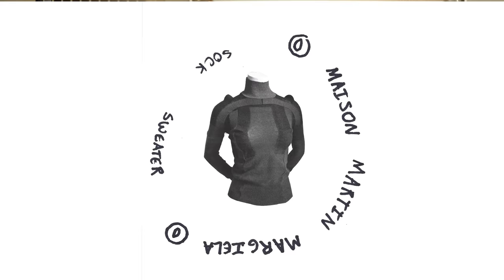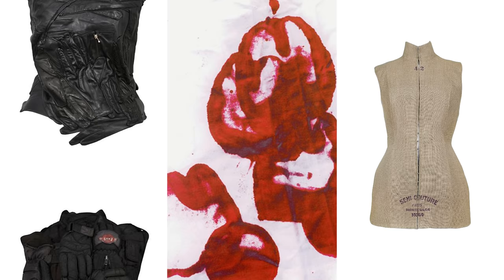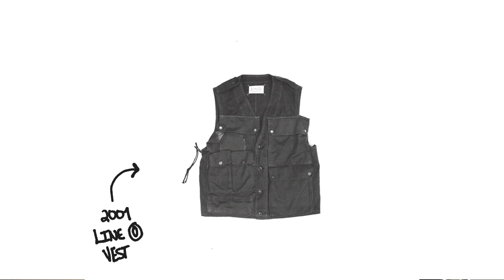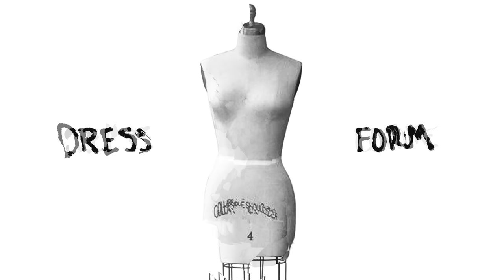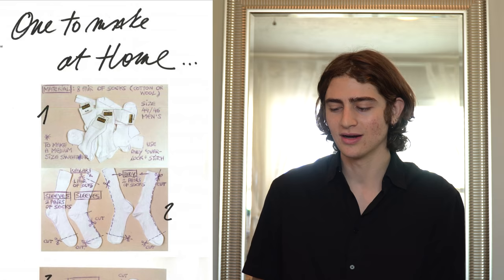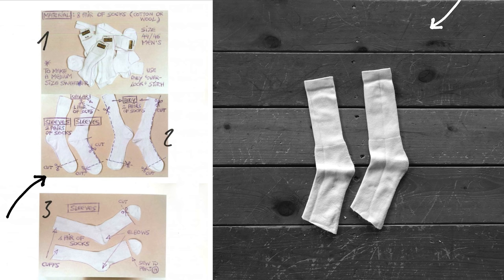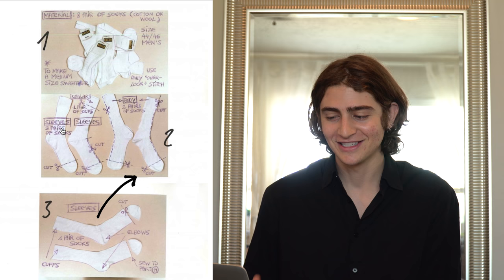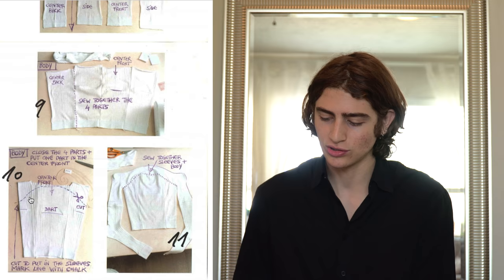Margiela, Deconstruction, & The Artisanal Sweater You Can Make at Home